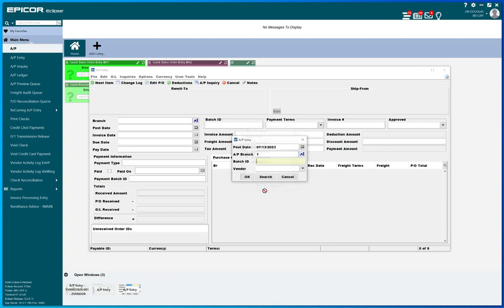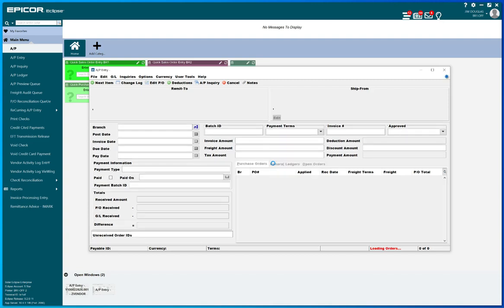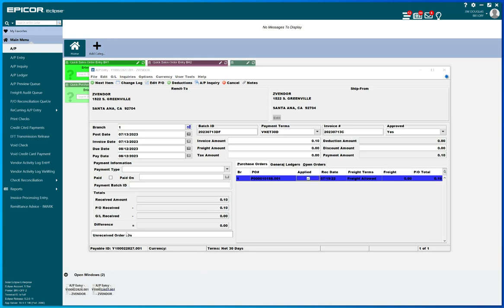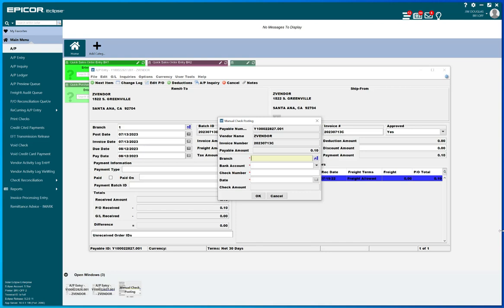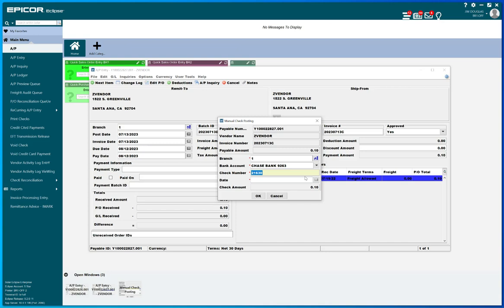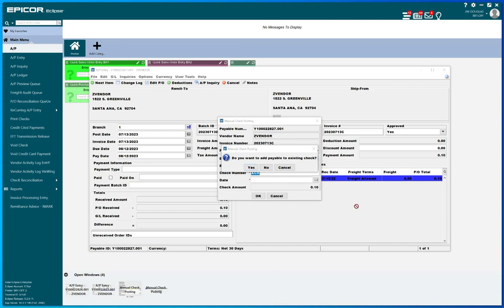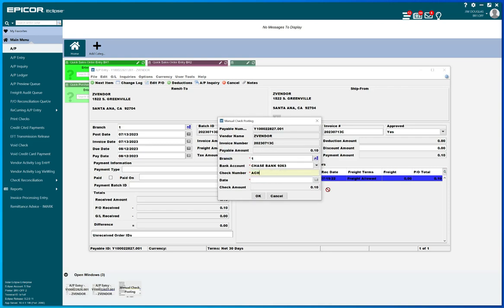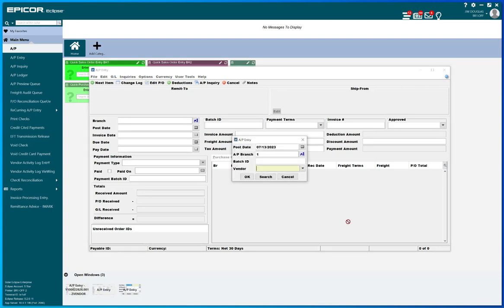AP ACH PROCESS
PAY VENDOR WITH ACH / WIRE TRANSFER INSTEAD OF A CHECK USING MANUAL CHECK PROCESS